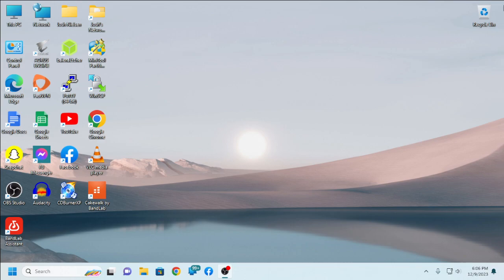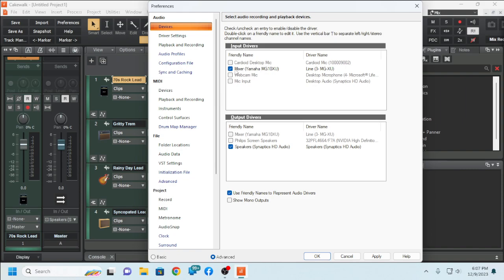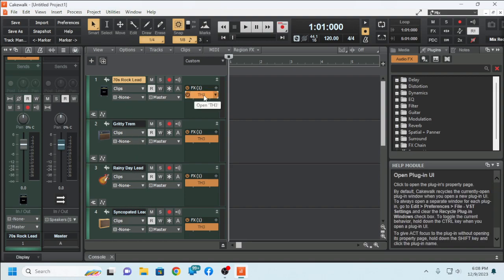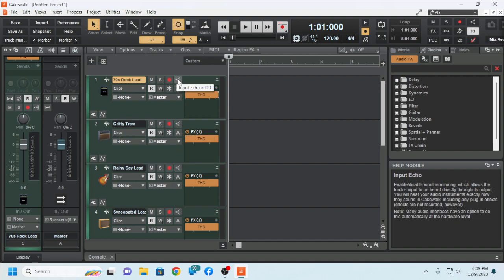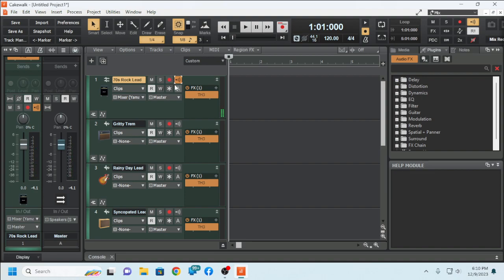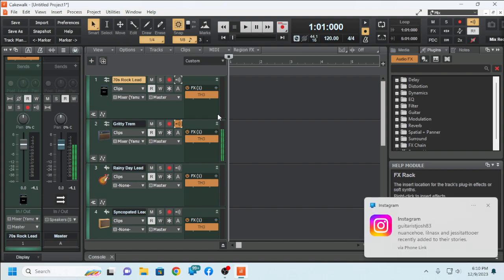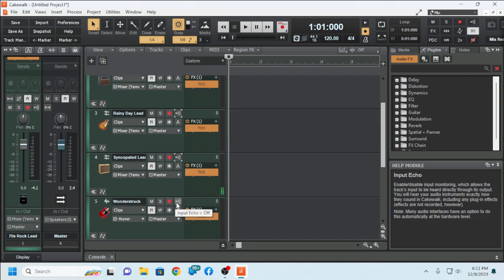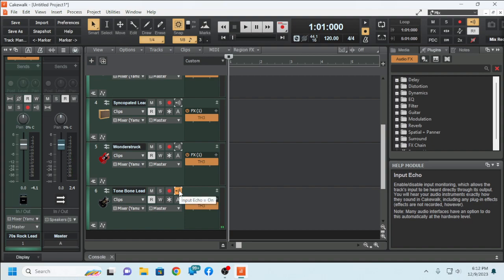Live Realtime AudioFX in Bandlab Cakewalk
This is a screen recording showing how to hear the AudioFX in Bandlab Cakewalk without recording. Using the "input monitoring" feature on individual tracks in Cakewalk, you can plug in your instrument (guitar, bass, etc.) and hear the digital audio FX through your speakers live (in real-time). You can do this with a microphone too if you are using effects for vocals.
***Note*** Latency IS an issue, and there are several variables, such as ASIO buffer size, soundcard/interface system resource usage, CPU and RAM resources available, etc., so play around with it to get used to the latency with your setup before you do any recording with the input monitoring turned on when you are using effects for recording.